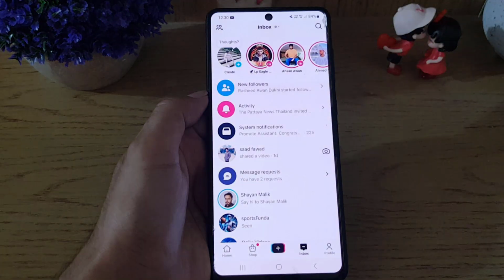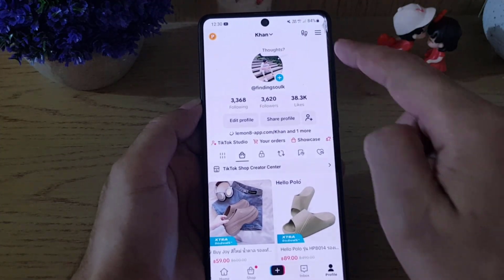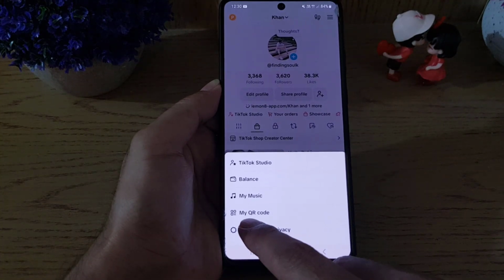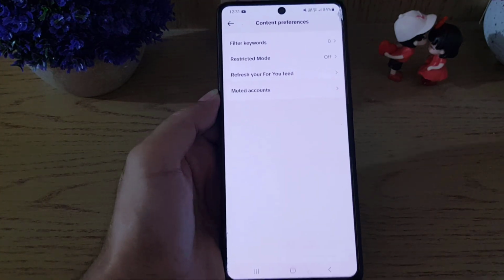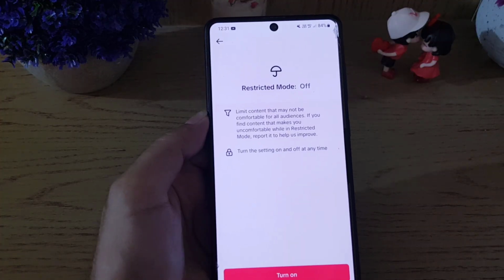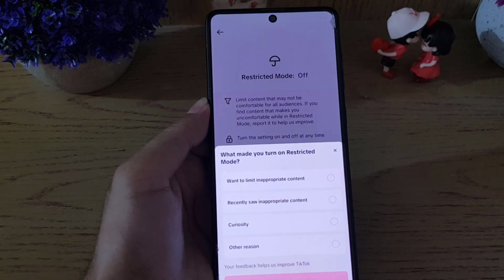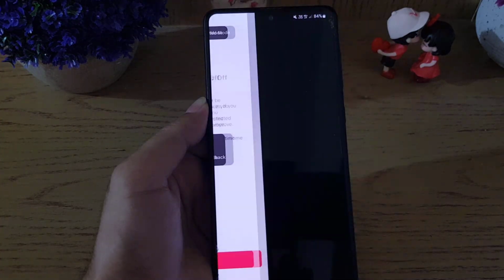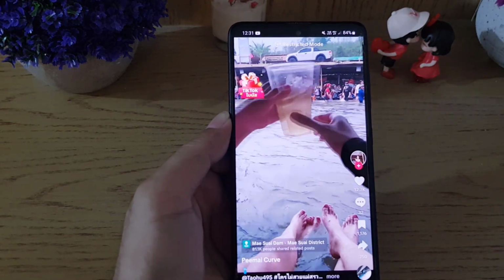How to Enable Restricted Mode on Tiktok (2025)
In this video, we’ll show you how to enable Restricted Mode on TikTok to filter out inappropriate content and create a safer browsing experience. Whether you’re a parent managing your child’s TikTok usage or just looking to customize your content preferences, this guide will help you turn on Restricted Mode in a few simple steps.

🔹 Inside This Video:
✅ How to enable restricted mode on TikTok
✅ How to set a passcode for restricted mode
✅ How to turn on restricted mode to filter content
✅ How to manage TikTok content restrictions